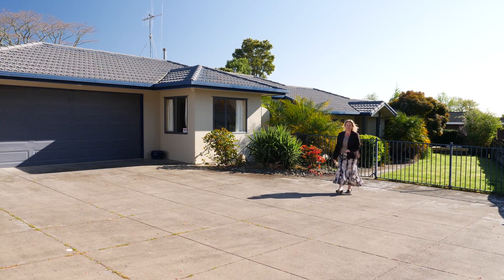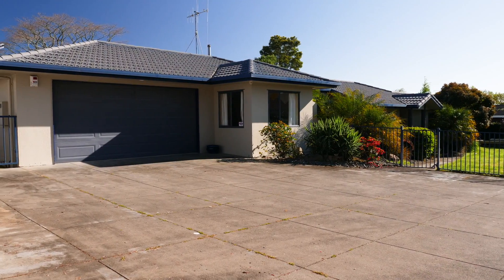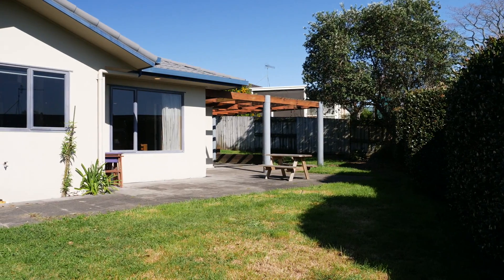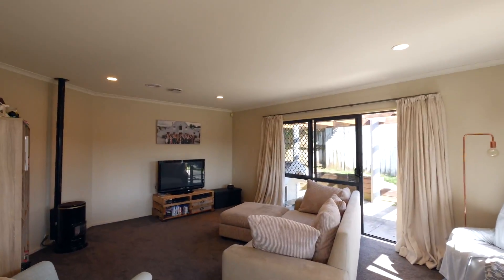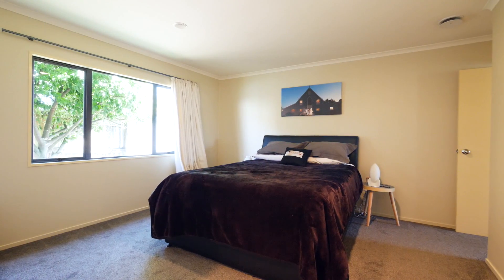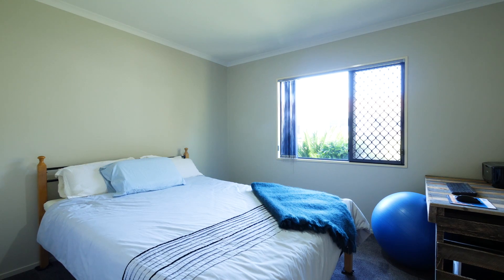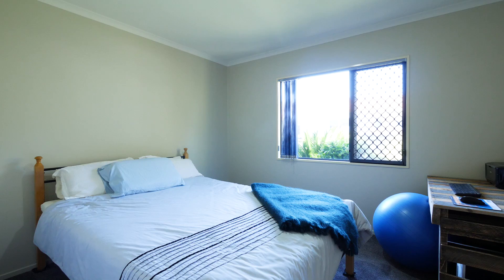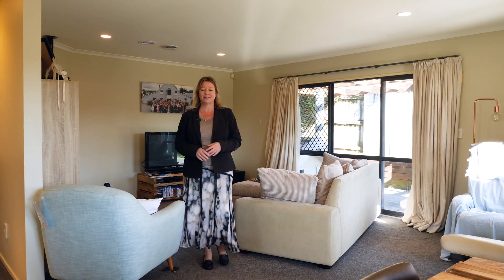49 Fairview Place, Adele Alexnader